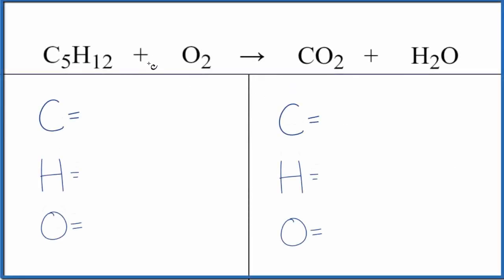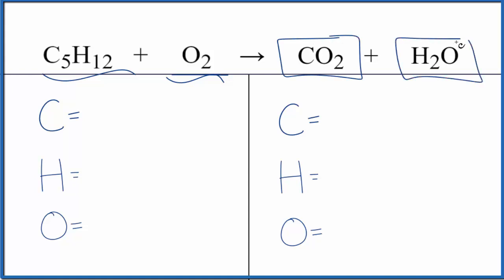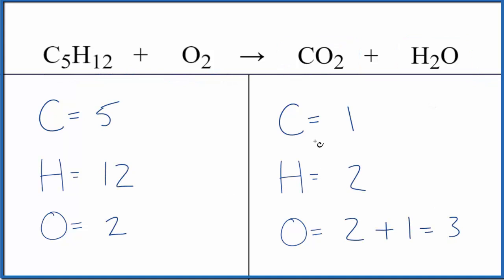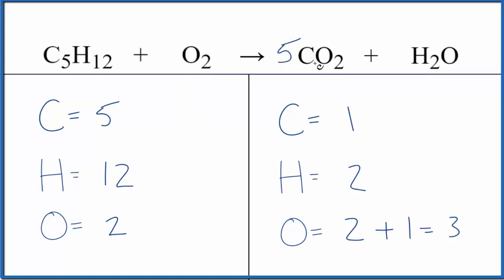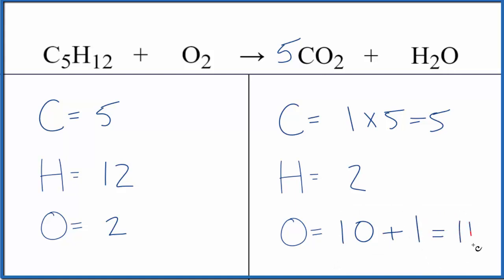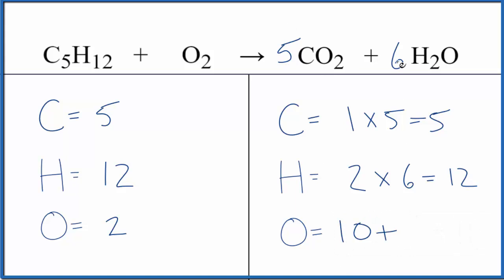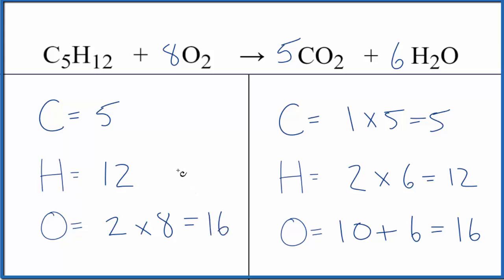Balancing the Equation for the Combustion of Pentane (C5H12)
To balance the chemical equation for the combustion of Pentane (C5H12 + O2 = CO2 + H2O) you first must correctly count all of atoms on each side of the chemical equation.

When we balance an equation like Combustion of Pentane our goal is to provide the correct coefficients for each compound. The coefficient is the number that goes in front of the compound.

Once you know how many of each type of atom you can only change the coefficients (the numbers in front of atoms or compounds) to balance the equation for Combustion of Pentane.

stion of Pentane, C5H12 + O2 → CO2 + H2O